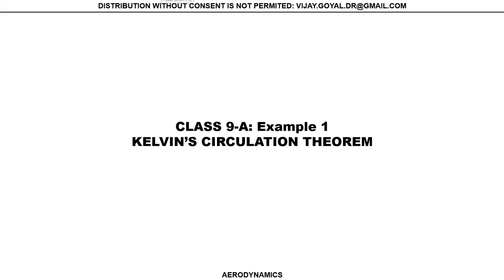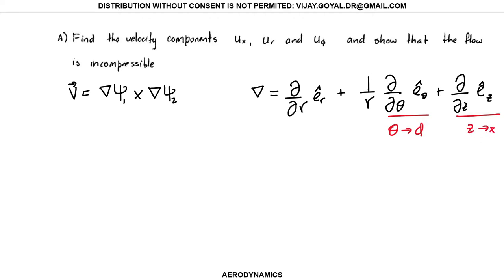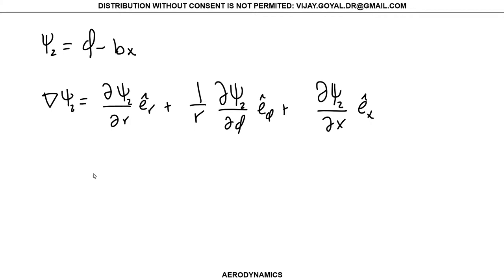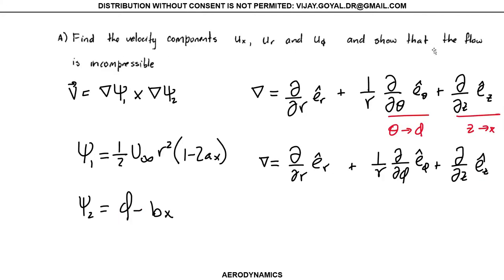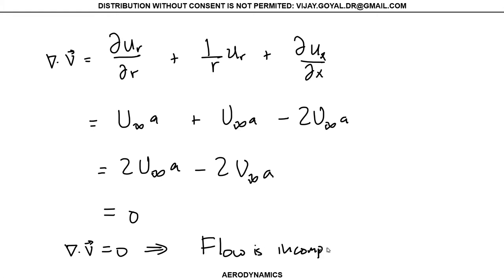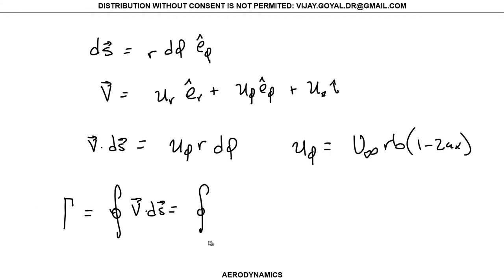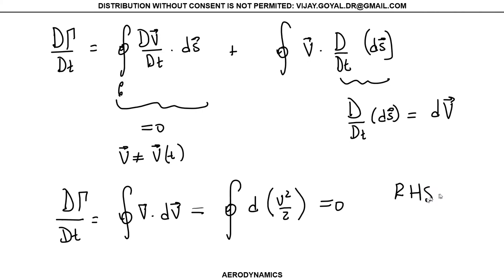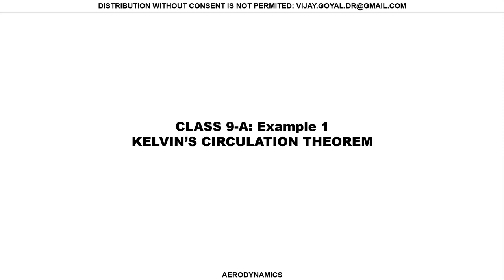Aerodynamics Class 21 Kelvin Circulation Theorem Example 1